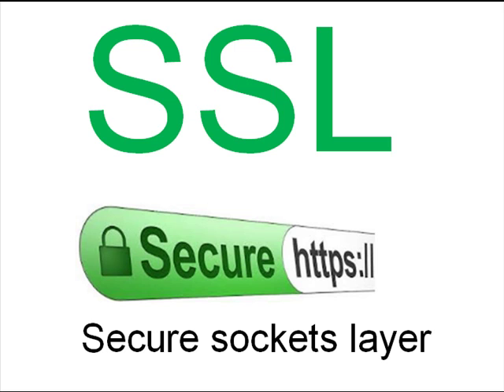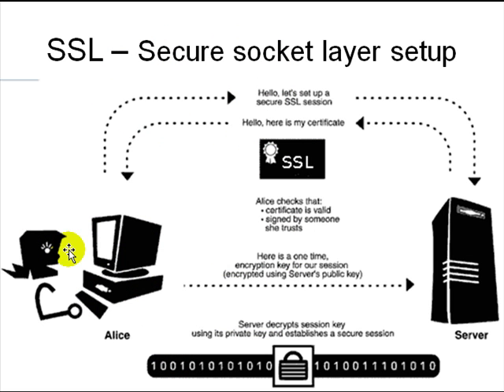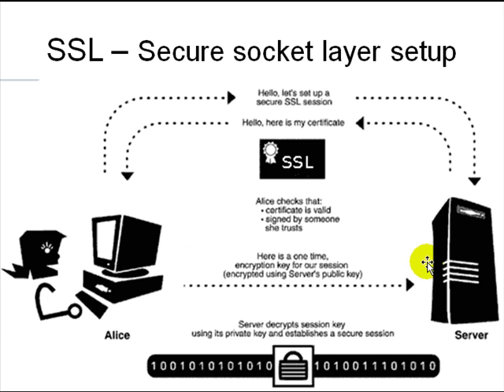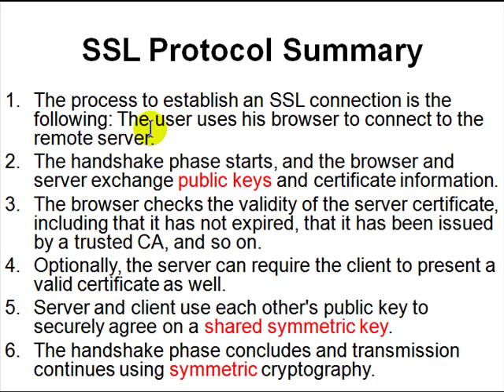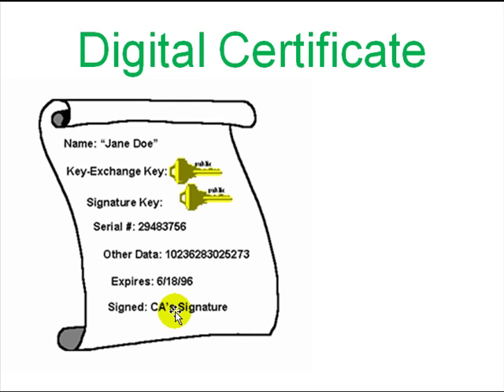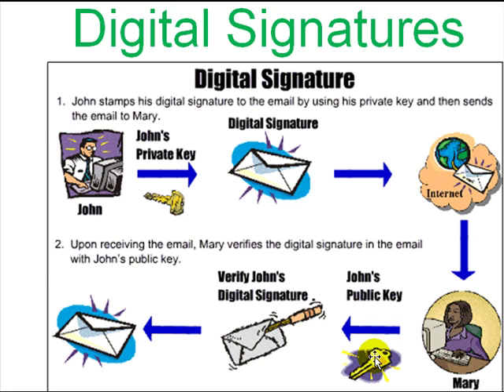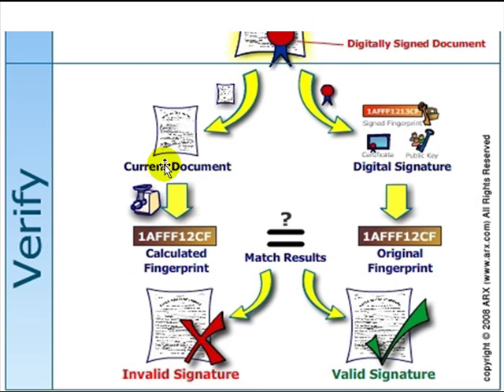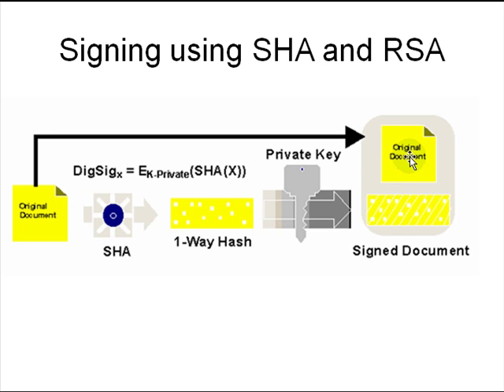SSL - Secure Sockets Layer for Securing the Internet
SSL - Secure Sockets Layer for Securing the Internet using Public Key Cryptography, by Dr MoshAhmed at NITK